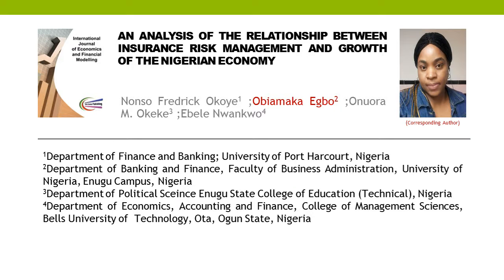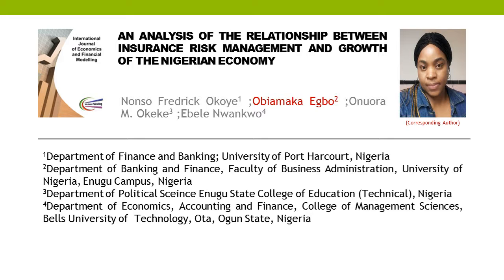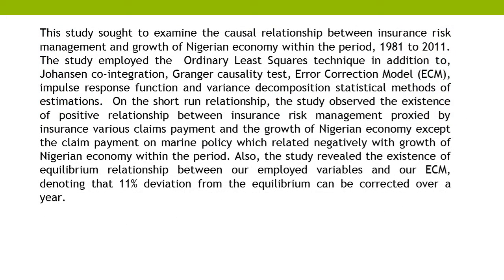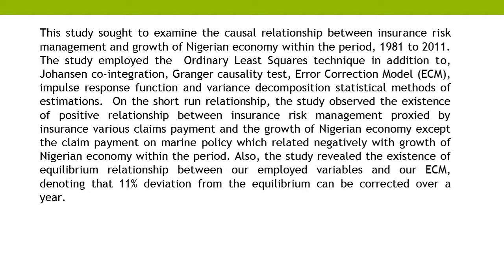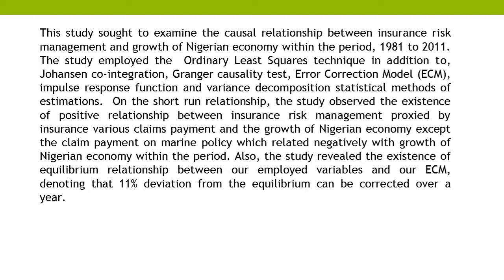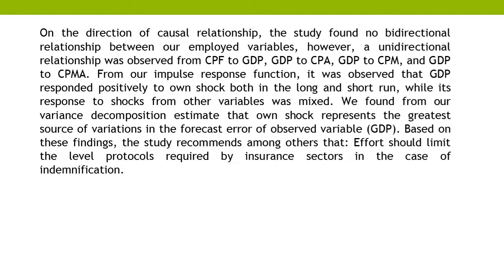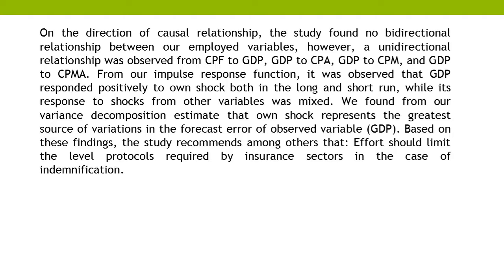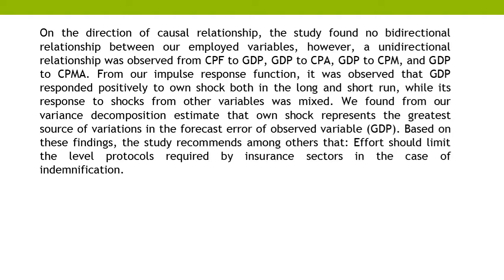An Analysis of the Relationship between Insurance Risk Management and Growth of the Nigerian Economy